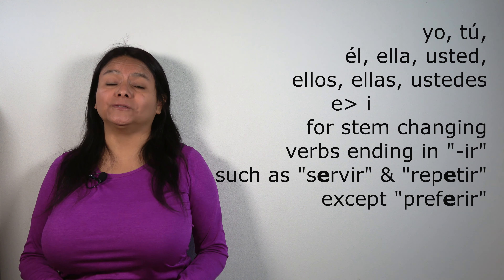Spanish 101 - Learn Spanish Stem Changing Verbs for Beginners - Spanish With Profe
In this video you will learn Spanish stem-changing verbs.  We will focus only on the regular ones in this video.

The verbs discussed in the video are stem changing verbs in the following subject pronouns:
yo, tú, él, ella, usted, ellos, ellas, ustedes.

Why does Spanish have stem changing verbs?  Well, in old Spanish via Latin there were more than five vowels which represented short and long sounds. In modern Spanish this is where you will find some verbs where the vowel will open up/change to one or two vowels when conjugating thus creating the stem change.
For example:
"o" goes to "ue" for   yo, tú,  él, ella, usted, ellos, ellas, ustedes.

"e" goes to "ie" for    yo, tú,  él, ella, usted, ellos, ellas, ustedes.

For most stem changing verbs ending  in "-ir"
the "e" will go to "i"     for yo, tú,  él, ella, usted, ellos, ellas, ustedes.

Keep in mind that there is no stem change in nosotros/as or vosotros/as in the present tense.

Remember that verbs ending in  -ar and -er/-ir do the following when you conjugate them in Spanish.

In the examples listed below the stem change happens on the second syllable from right to left next to the ending (-ar & -er/-ir)

cerrar (to close)
e= ie
yo cierro (I close)
tú cierras (you close)
él, ella, usted cierra (he, she, you formal closes)
nosotros/as cerramos  (we close)
ellos,  ellas, ustedes cierran (they, you all close)

perder (to lose)
e=ie
yo pierdo (I lose)
tú pierdes (you lose)
él, ella, usted pierde (he, she, you formal loses)
nosotros/as perdemos (we lose)
ellos, ellas, ustedes pierden (they, you all lose)

dormir (to sleep)
o=ue
yo duermo (I sleep)
tú duermes (you sleep)
él, ella, usted duerme (he, she, you formal sleeps)
nosotros/as dormimos (we sleep)
ellos, ellas, ustedes duermen (they, you all sleep)

 repetir (to repeat)
e=i
yo repito (I repeat)
tú repites (you repeat)
él, ella, usted repite (he, she, you formal repeats)
nosotros/as repetimos (we repeat)
ellos, ellas, ustedes repiten (they, you all repeat)

preferir (to prefer)
e=ie
yo prefiero (I prefer)
tú prefieres (you prefer)
él, ella, usted prefiere (he, she, you formal prefers)
nosotros/as preferimos (we prefer)
ellos, ellas, ustedes prefieren (they, you all prefer)

Some Ways Below To Help Out The Channel Listed Below

► ROBINHOOD (Get 1 Stock When You Sign Up. Easy to use app for investing and you get a free stock.)

to sign up for Crypto.com and we both get $25 USD :)